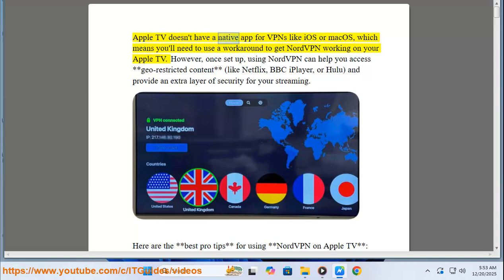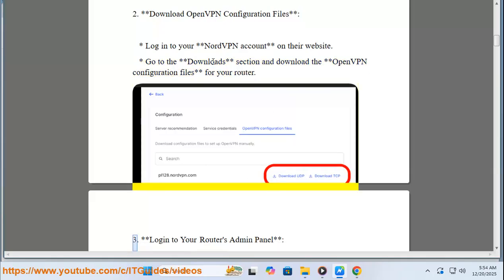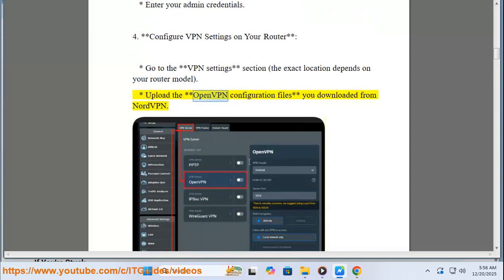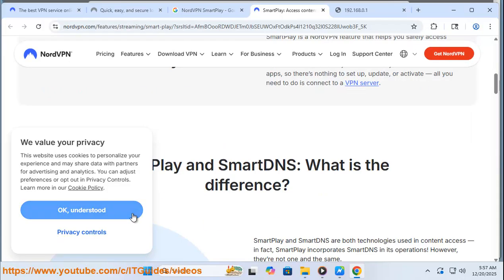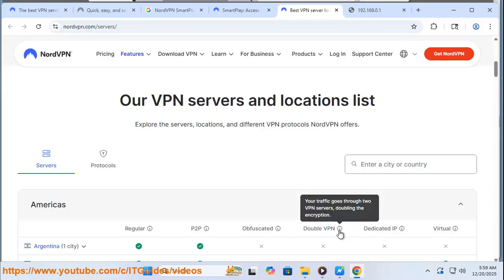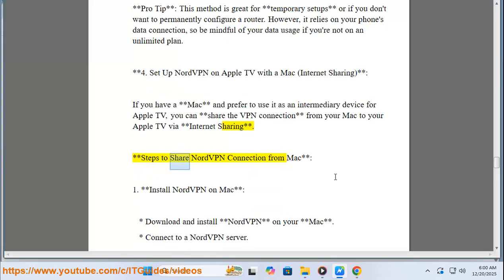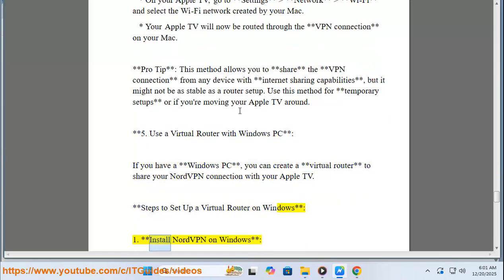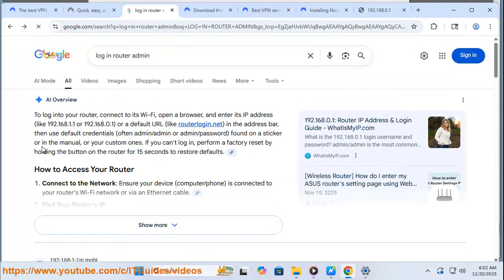How to use NordVPN on Apple TV? Follow this how-to guide.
Here's How to use NordVPN on Apple TV.